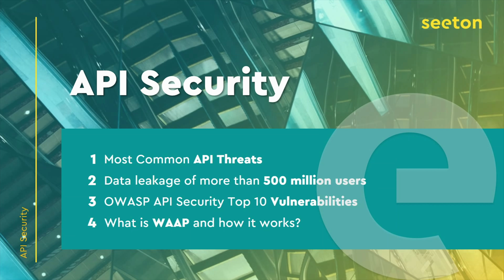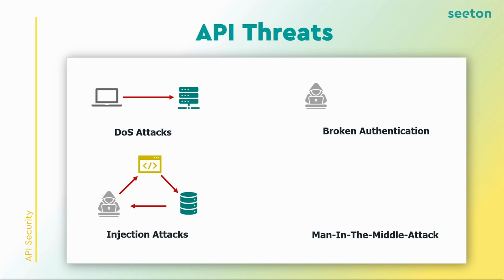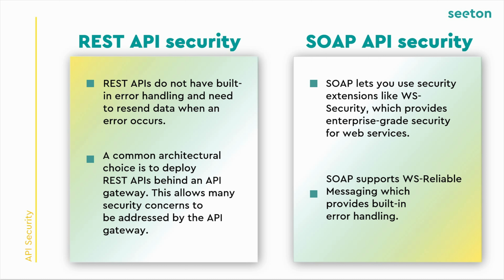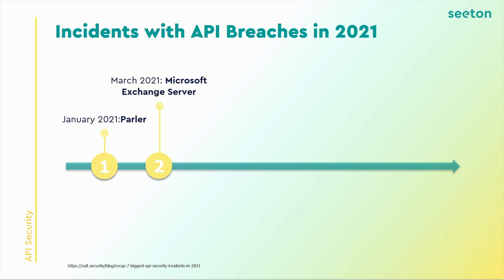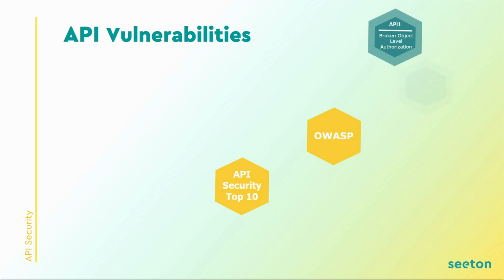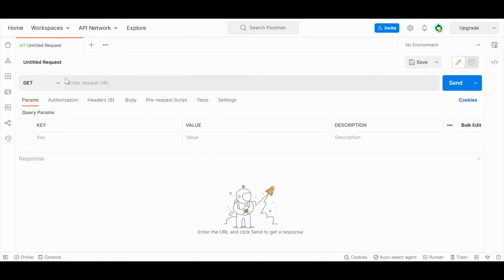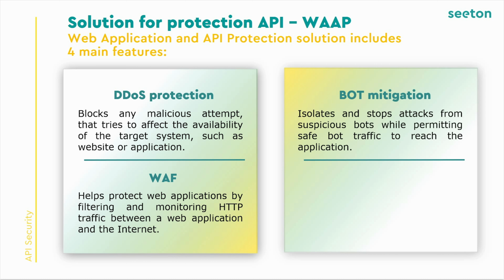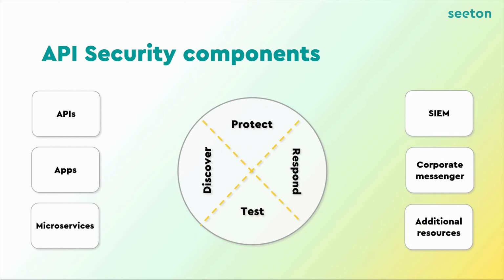API Security by Seeton Cyber ​​Security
In this video, we will tell you about API vulnerabilities.
You'll learn about the most high-profile API attacks of 2021 that exposed more than 500 million users.
We will introduce you to the OWASP API Security Top 10 and demonstrate an exploit option for one of the most commonly used vulnerabilities.
If you want to ensure the security of critical data, stay with us - we will help you with this.